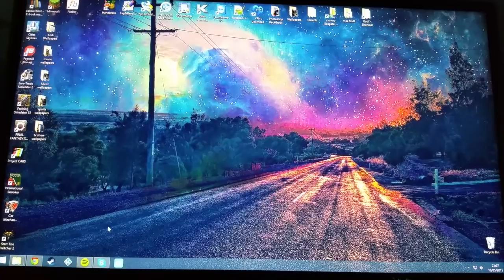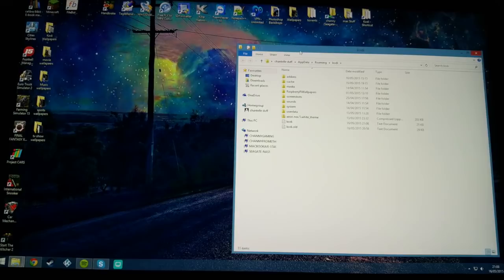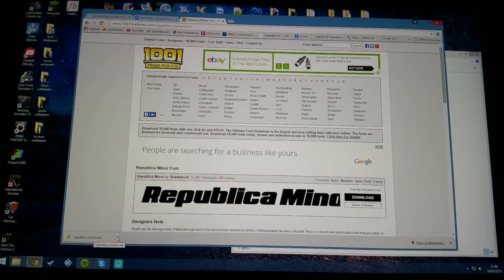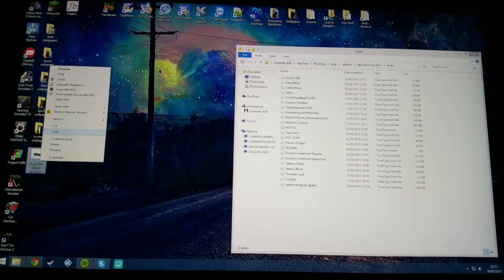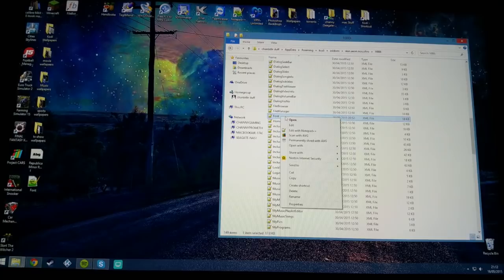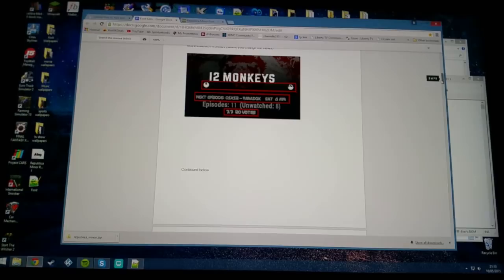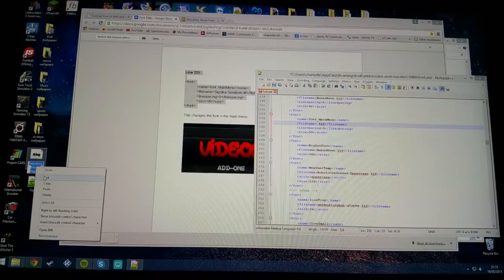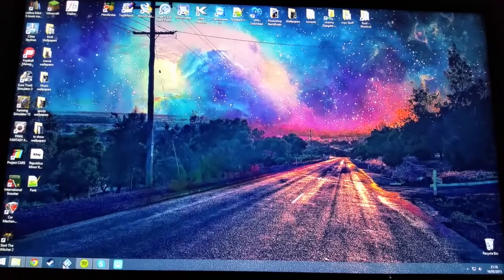How To Change Font Style On Kodi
thanks to Michael Davies for the web instructions, find them here along with lots of other tutorials

file locations for the .kodi folder location on different platforms are as follows:

OS X: ~/Library/Application Support/Kodi/Media/Fonts

Android: Android/data/org.xbmc.kodi/files/.kodi/Fonts

Windows: Start - type %APPDATA%\kodi\Fonts - press Enter

Linux: ~/.kodi/Fonts

OpenElec: /storage/.kodi/Fonts